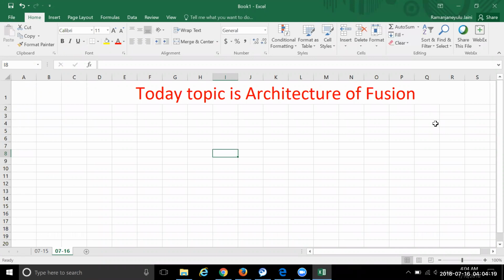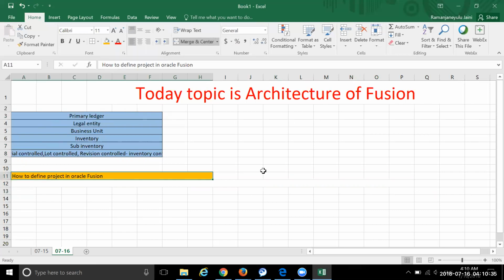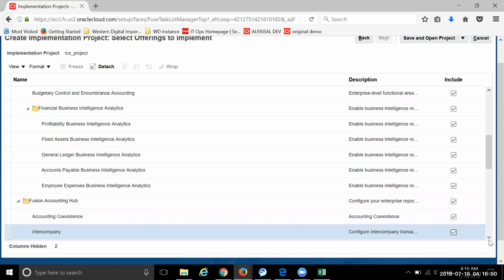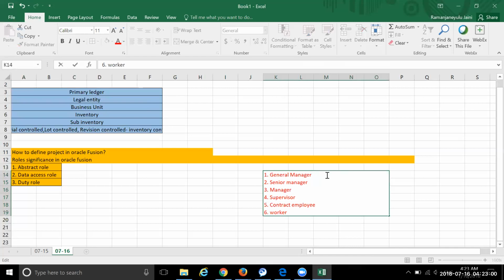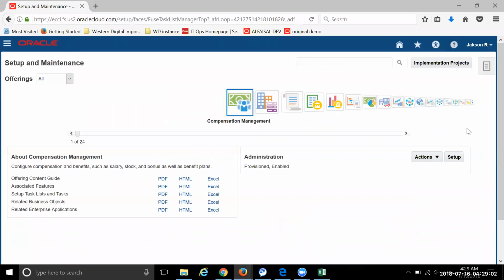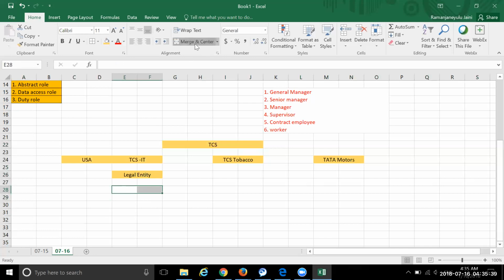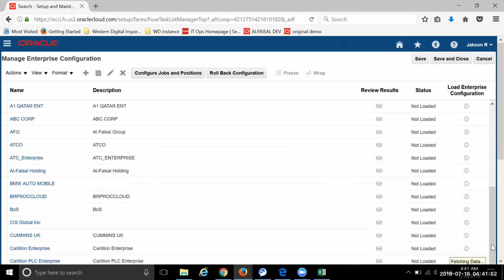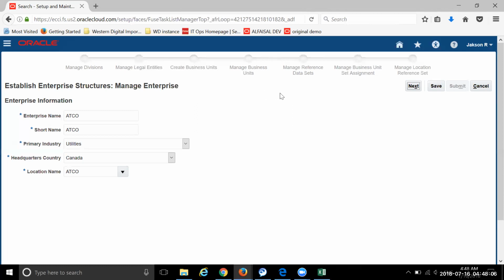Oracle fusion Consulting Group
Topics include this video:-
1. Fusion Architecture
2. Creation of project
3. Roles explanation
4. Enterprise Architecture
5. How to configure Enterprise Architecture with configuration task.

Reach out me if you require Training on Oracle Fusion SCM consultant.